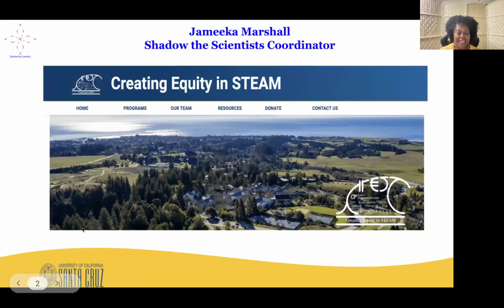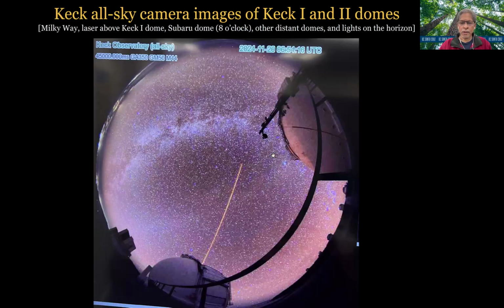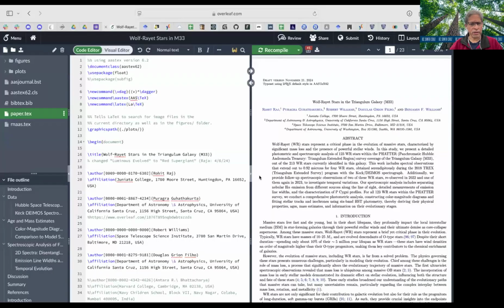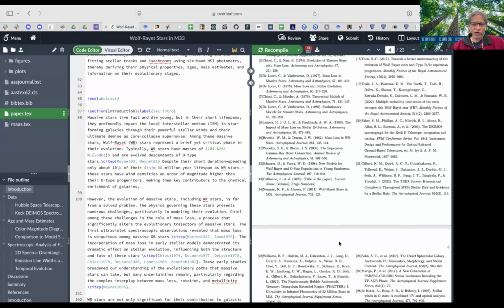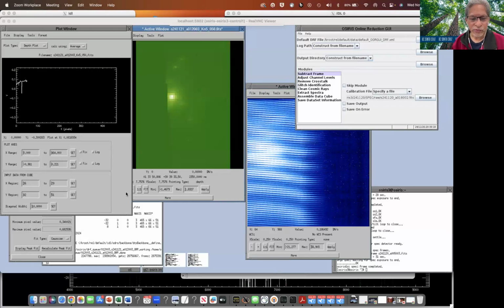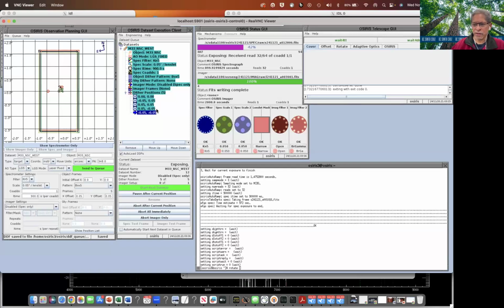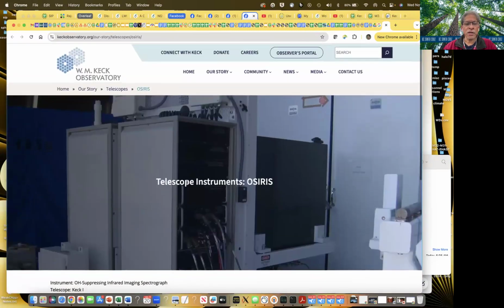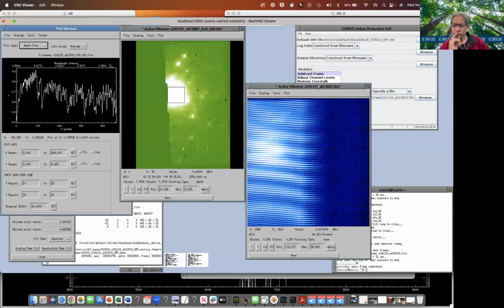November 20, 2024: Chemodynamics of Triangulum’s Nuclear Star Cluster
Zhuo Chen (postdoctoral researcher, University of Washington), Raja GuhaThakurta (professor, University of California Santa Cruz), and their colleagues plan to use the Keck I 10-meter telescope and OSIRIS (OH-Suppressing Infrared Imaging Spectrograph) instrument to study the kinematics (motion) and chemical composition of the stars that make up the nuclear star cluster of the Triangulum galaxy (M33), where the adjective “nuclear” refers to the fact that the star cluster is located at the very center of the galaxy.

The observations will be carried out in adaptive optics (AO) mode with a laser guide star to compensate in real-time for the blurring caused by turbulence in the Earth’s atmosphere. AO is critical given how crowded stars are in M33’s nuclear star cluster. OSIRIS is an integral field unit (IFU) which means that a spectrum will be measured for every star within its field of view.

The overarching science goal is to understand the astrophysical processes that formed and shaped this star cluster and, more generally, nuclear star clusters of galaxies.